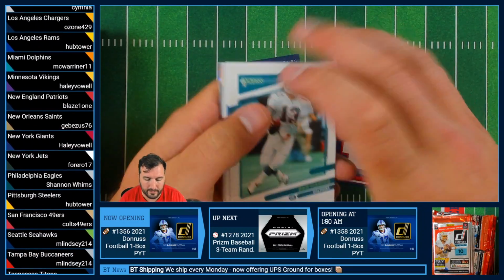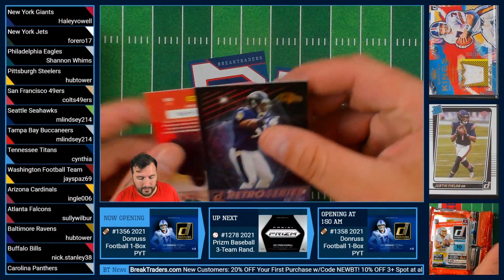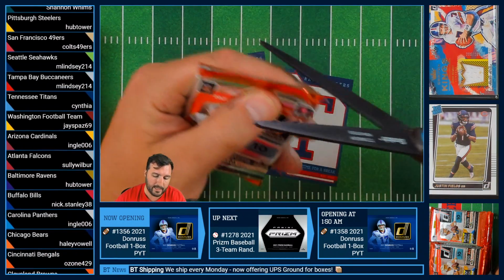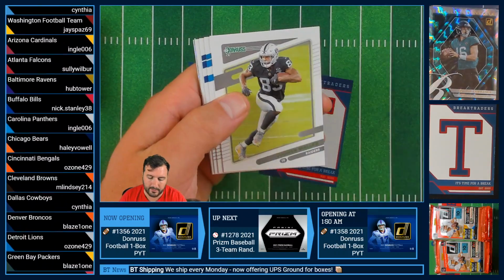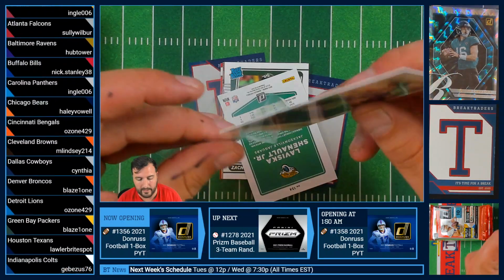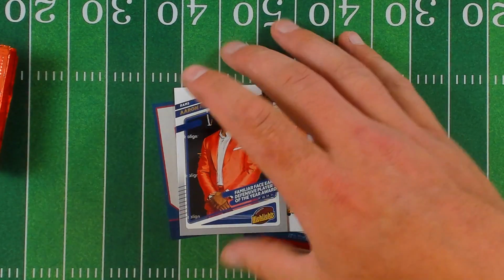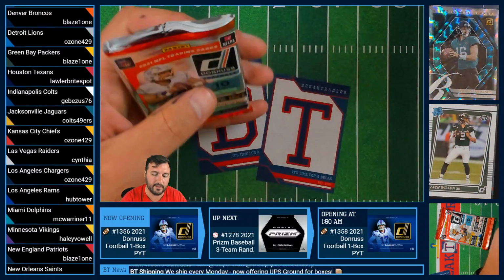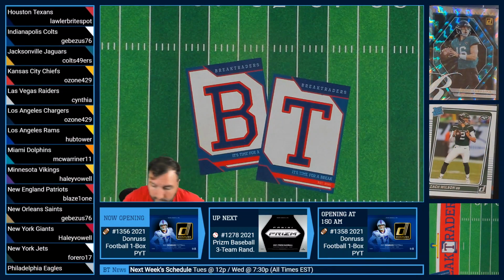BreakTraders #1356 - 2021 Donruss Football (Hobby) 1-Box PYT - 9/8/21